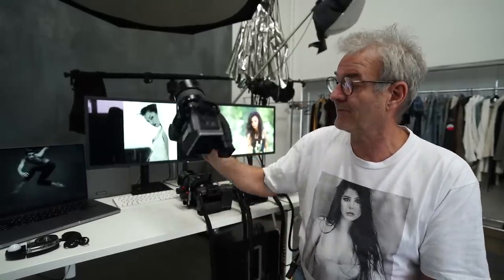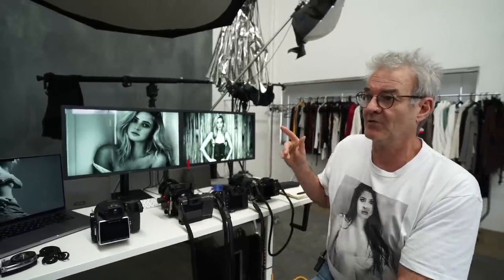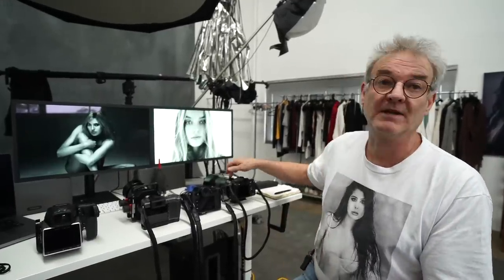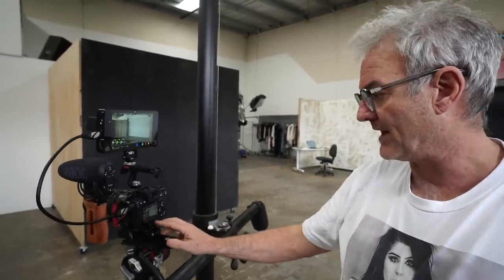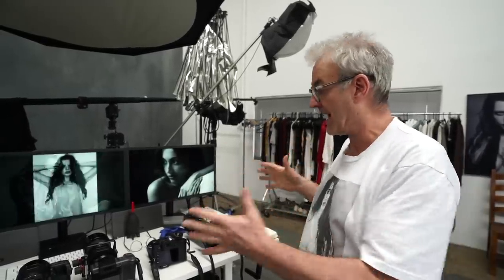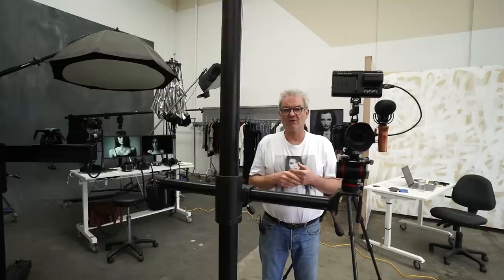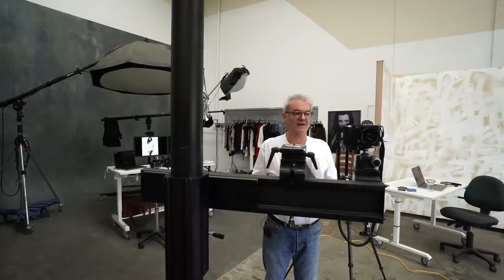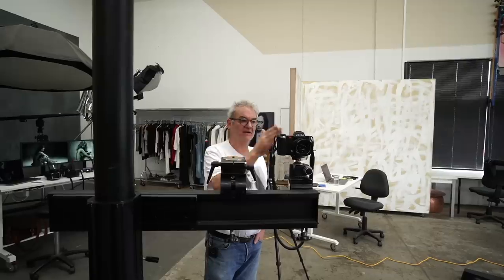What I'm looking for in a camera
Peter explains what he is looking for in a camera and why do the video guys get all the cool stuff.

Camera model:
Hasselblad H6 50c
Hasselblad X1D ii-50c
Sony A1
Leica Sl2

Filmed on:
Sony RX vii

Can process RAWs through this program with any camera on a Mac, but you will not be able to tether or use certain sliders. Alternatively, he recommends CaptureOne & Lightroom